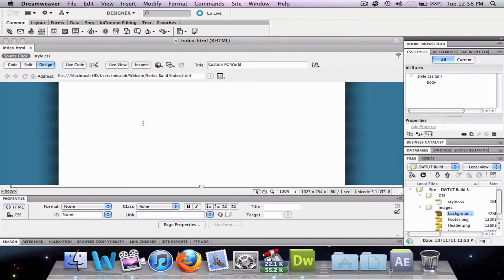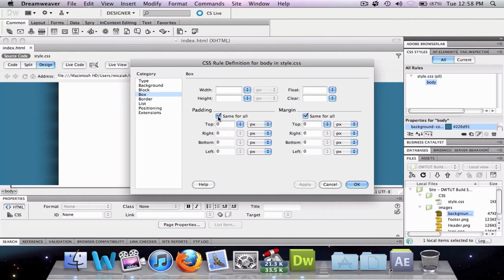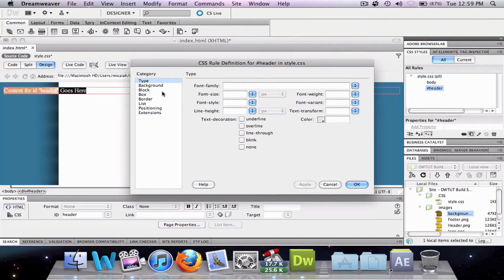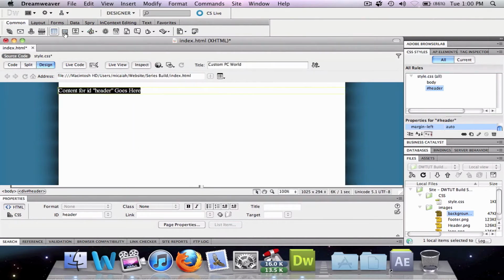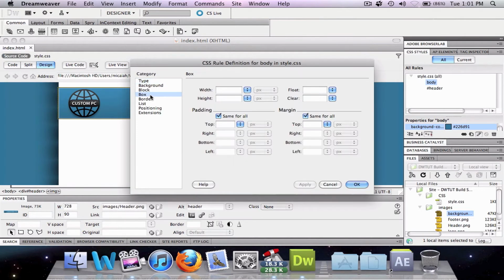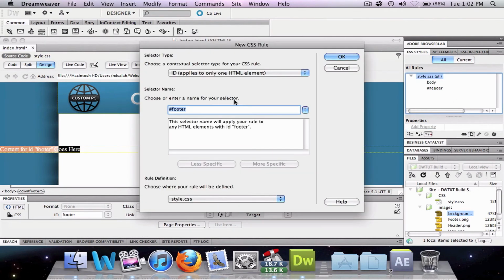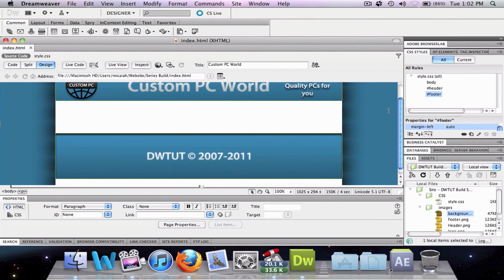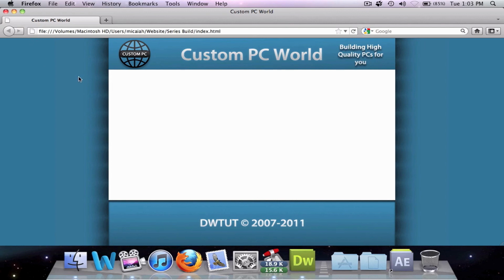How to make an Apple navigation bar-part 1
How to make an apple-ish navigation bar. We will be using adobe photoshop and adobe fireworks. Now this isn't an exact replica. I like to modify it so it is of my creation, but you can make your as much as a copy as you like.

(edit): Hey just something I forgot to put in the video. If you click on the layers, apple gloss and bottom glow. Set the blend mode for those to overlay. That way they blend in just a little bit nicer.